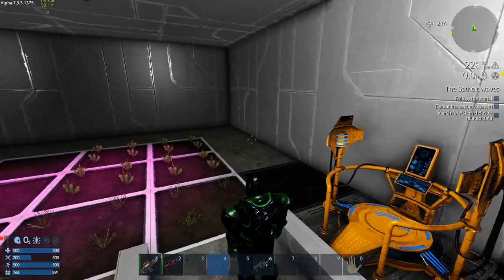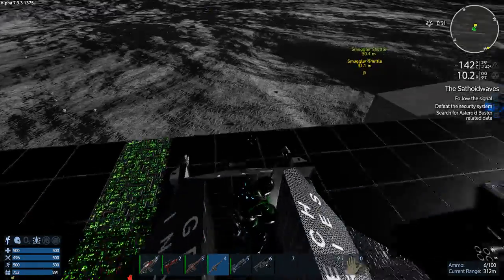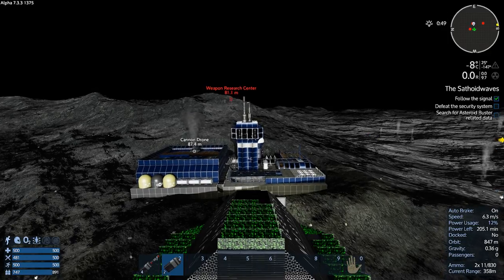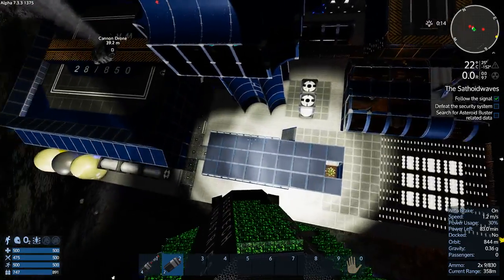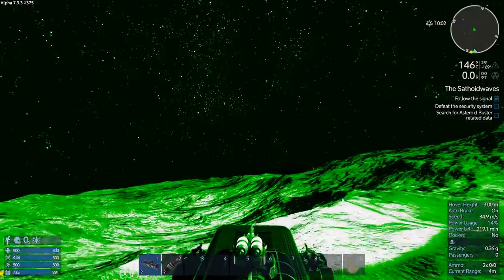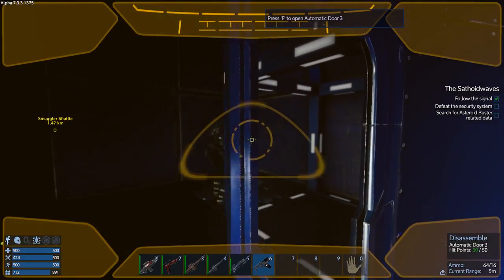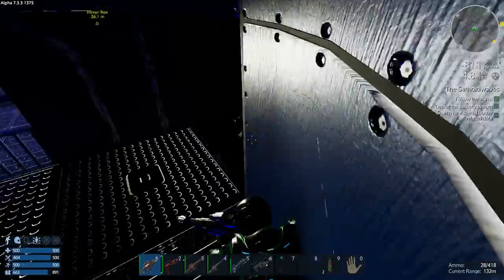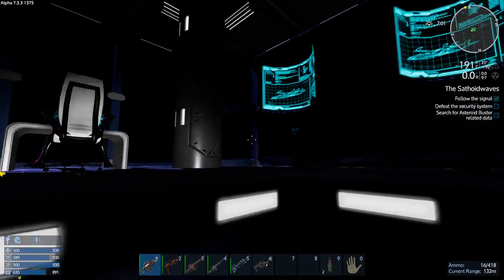Empyrion - Galactic Survival - SOS ALPHA 7 S1 E15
A look at the next mission